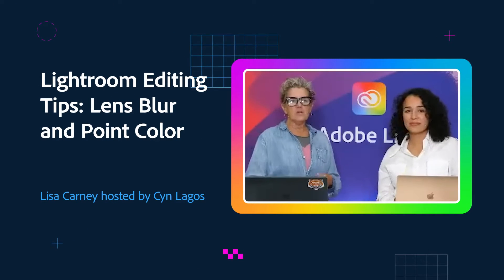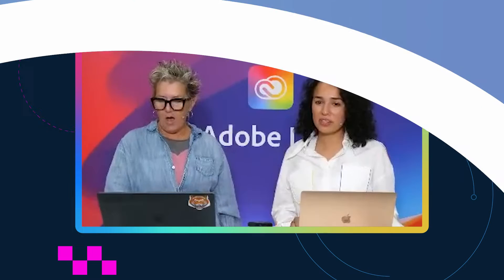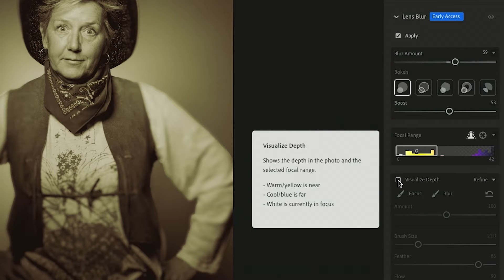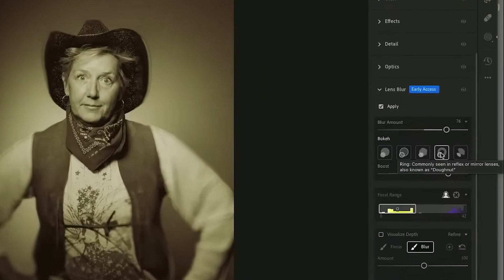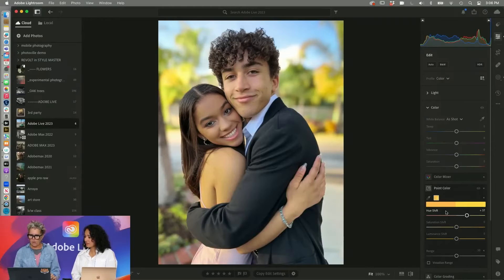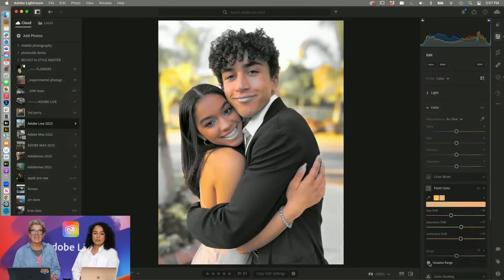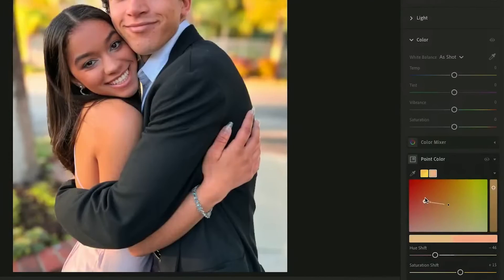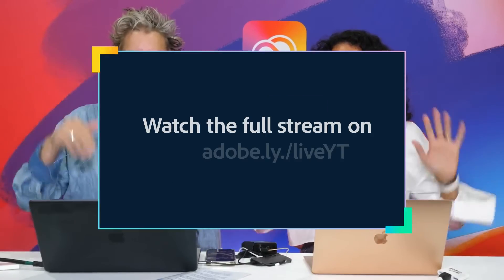Photography Editing Tips: New Lens Blur and Point Color Features with Lisa Carney | Adobe Lightroom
Watch this tutorial to learn how to integrate the latest Lightroom features, Lens Blur and Point Color, into your photography with Lisa Carney.